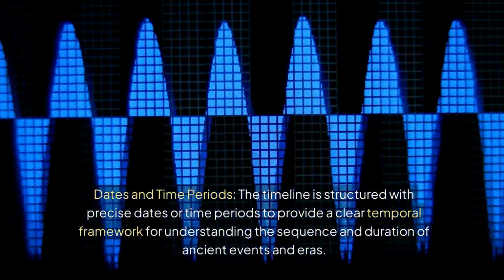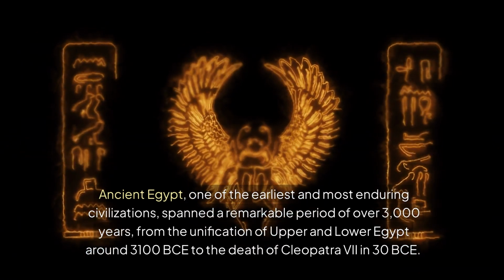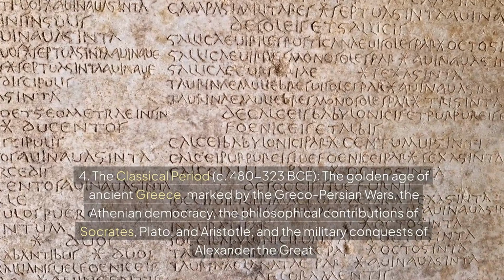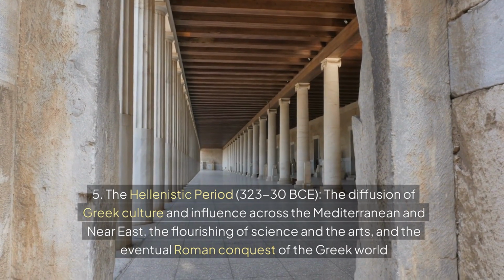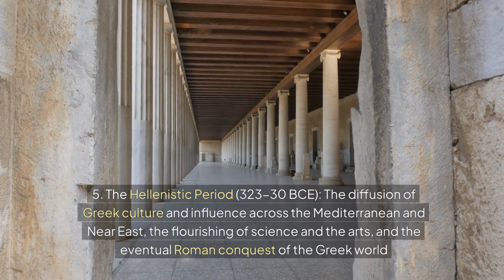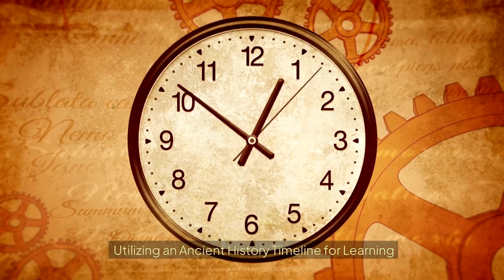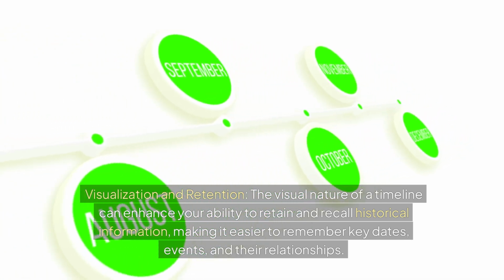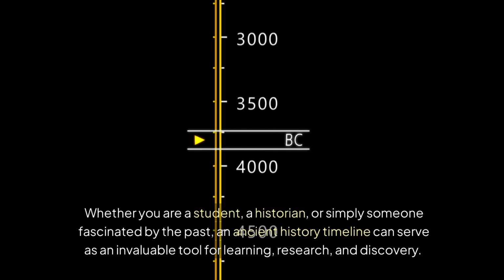Ancient History Explained in 12 Minutes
Dive into the intriguing world of Ancient History as we unravel fascinating tales and uncover the mysteries that shaped our civilizations in just 12 minutes! This quick yet comprehensive overview will explore the remarkable achievements, cultural milestones, and the eerie events that have left us in awe and fear throughout the ages. From the rise and fall of great empires to the dark secrets hidden within ancient ruins, this video will take you on a thrilling journey through time. Whether you're a history buff or just curious about the past, join us to discover the wonders and horrors that define our human experience. Don't miss out on this captivating exploration of our ancestors' legacies!